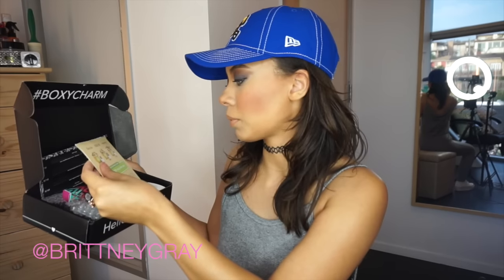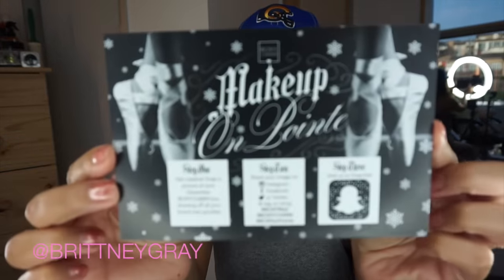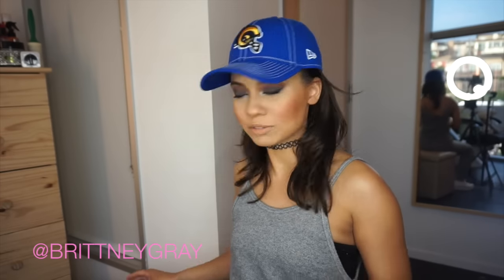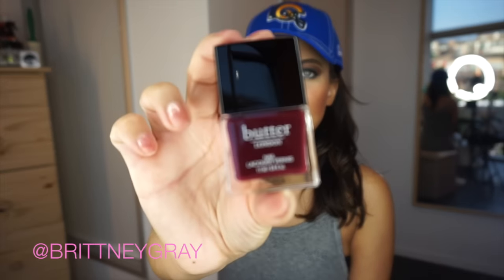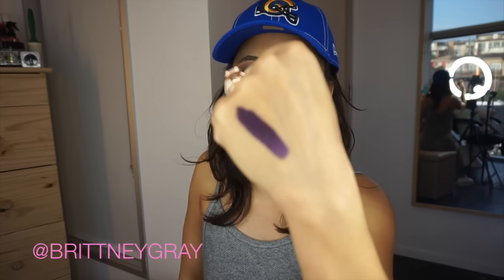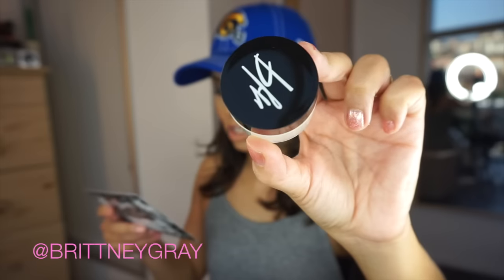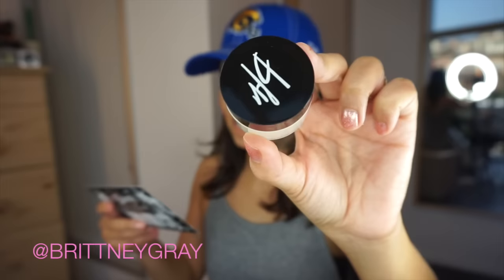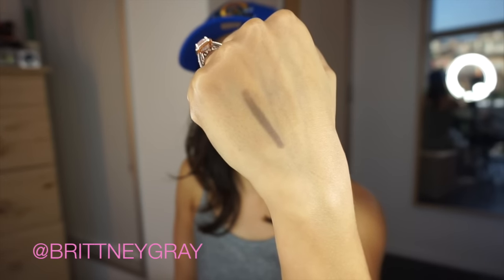December BoxyCharm Unboxing!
Use this link to sign up for BoxyCharm!

BrittneyWins

BrittneyWins